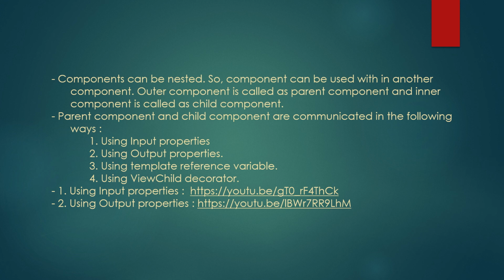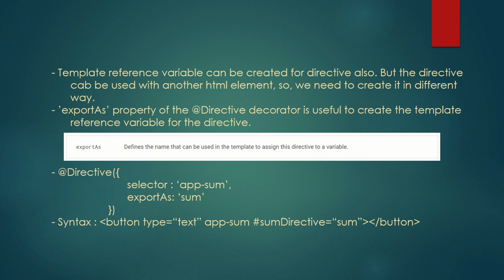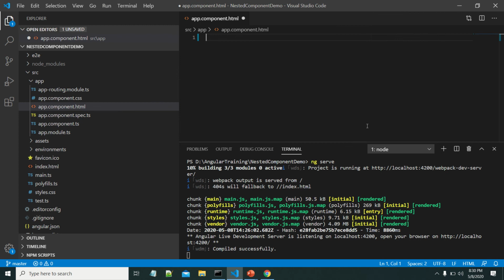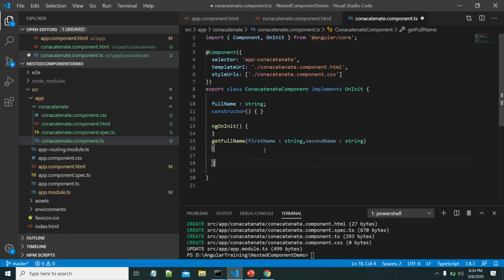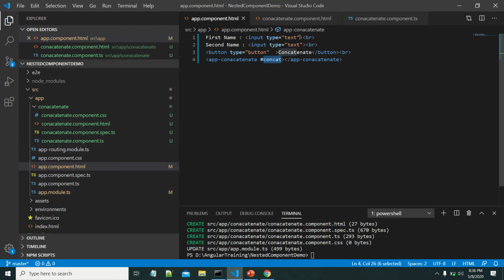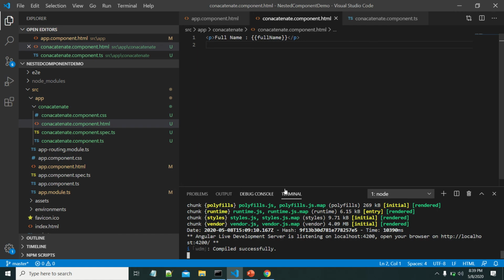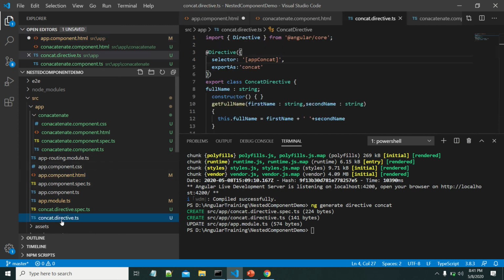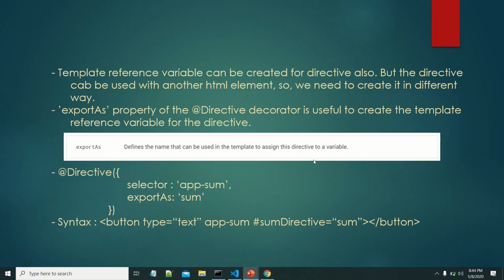Template Reference Variable in Angular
Template Reference variables are used in component template to refer the html element,component,directives used in the template.The properties and methods can be accessed and used in the template using these variables.